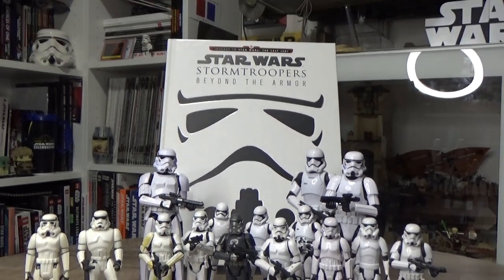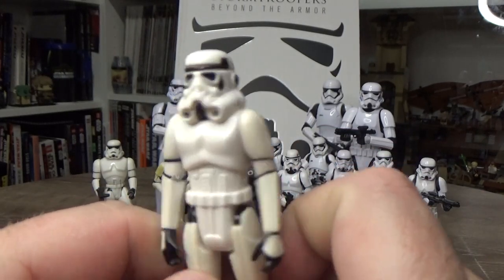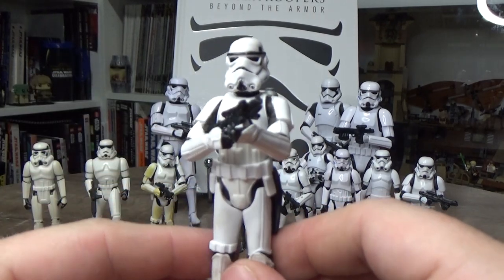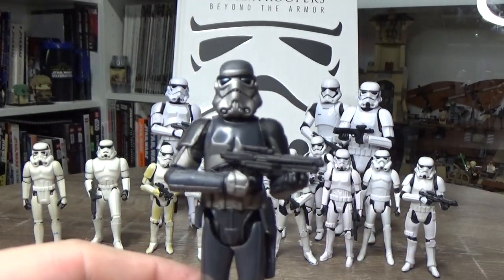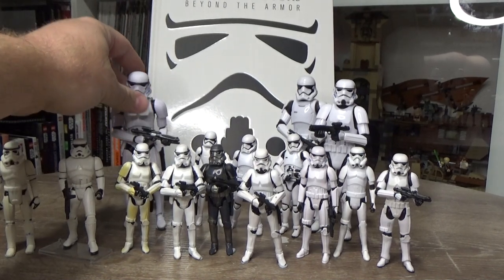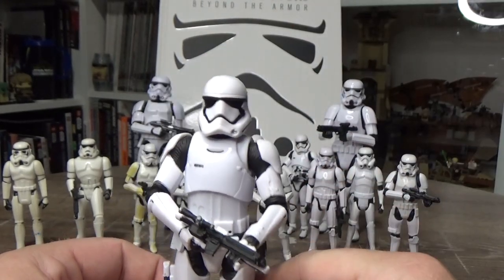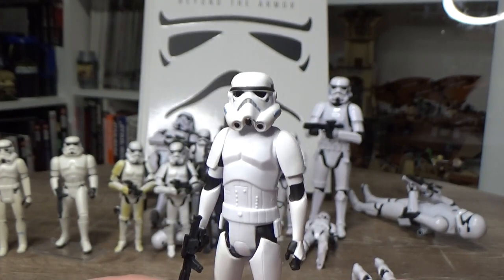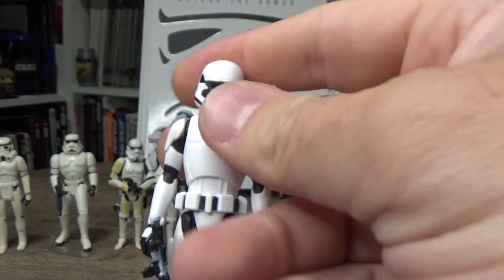A HISTORY OF STORMTROOPER ACTION FIGURES